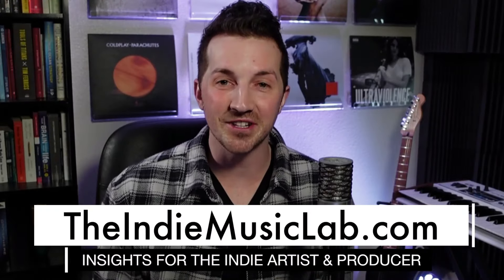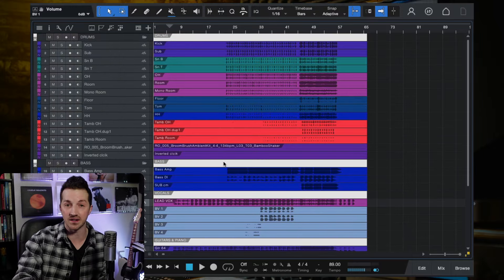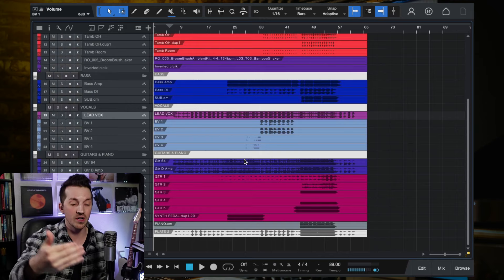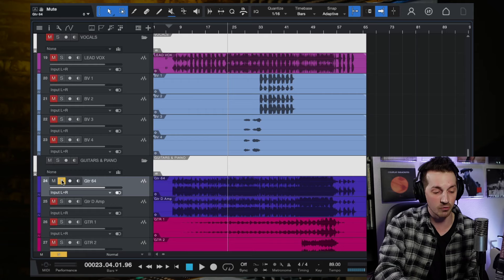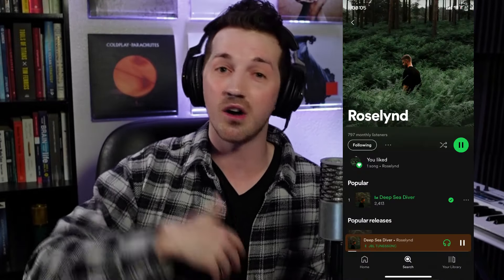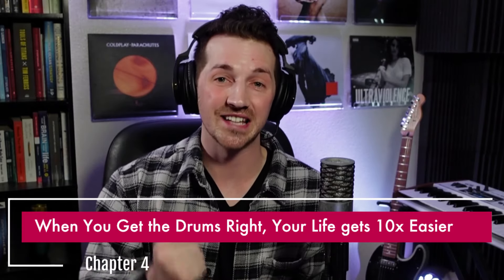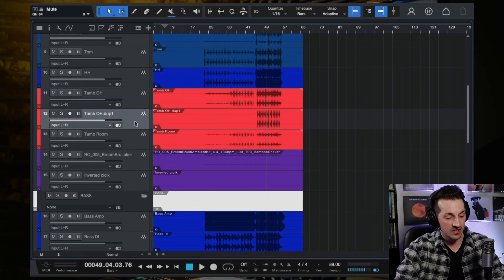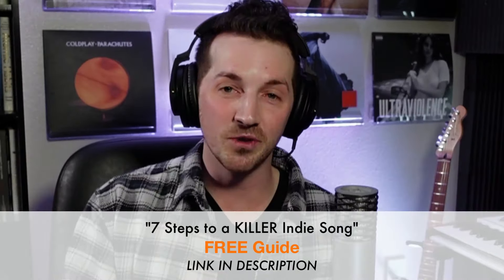I analyzed a professional mix – here are 5 things I learned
►► Get your FREE guide "The 7 Steps to a KILLER Indie Song"

Recently, I got the opportunity to analyze a song that was mixed at the iconic Dean Street Studios in the Soho district of London. This is the same studio that legends like David Bowie and Tony Visconti used to work out of.

I was able to gain access to this mix through my friendship with the London-based indie artist Roselynd (IG: @roselyndmusic).

In this video, I'm going to share 5 things I learned from analyzing this professionally recorded and mixed song, "Deep Sea Diver" by Roselynd.

Credits:
Artist: Roselynd (IG @roselyndmusic)

Mix Engineer: Charlie Russell at Dean Street Studios in London.

Recording Engineer: Simone Gallizio at Fish Factory Studios in London.

Chapters:

00:00 Intro - Analyzing a Professional Mix
01:26 1. Serve the Damn Song
04:56 2. Authentic Vocal Take vs Noiseless Vocal Take
08:01 3. The Ultra-Simple Reverb Approach
11:13 4. When You Get the Drums Right...
15:00 5. Take the Recording – And Enhance It Through Mixing
17:54 GIFT: The 7 Steps to a Killer Indie Song